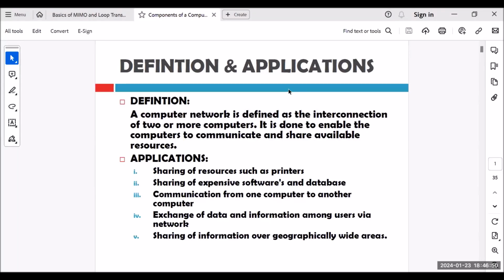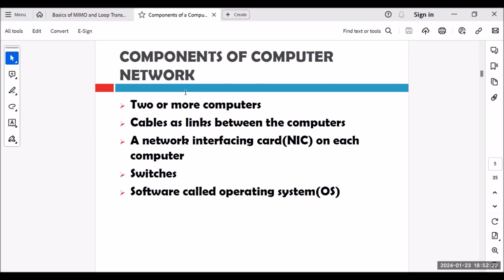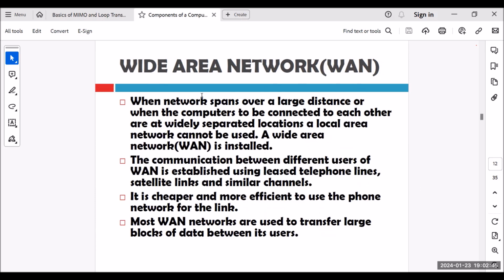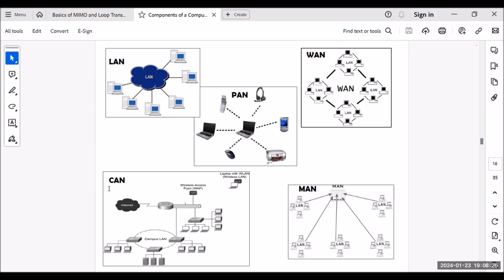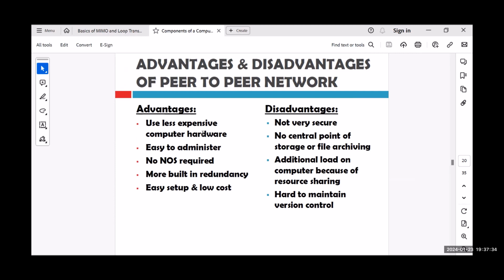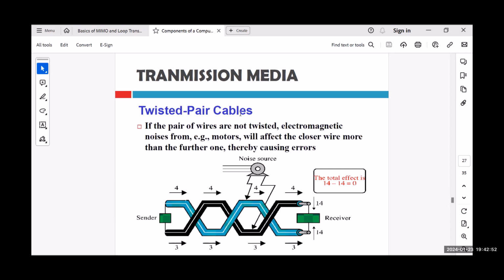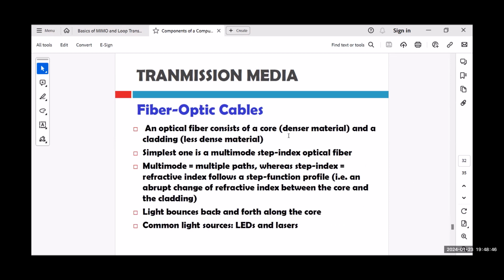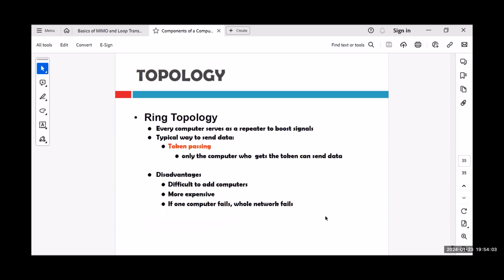Introduction to Components of Computer Network